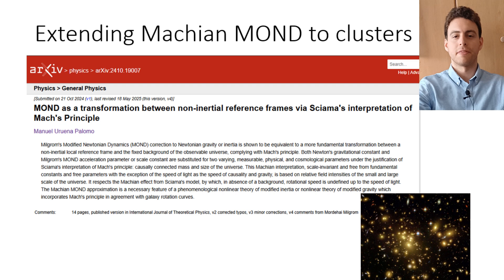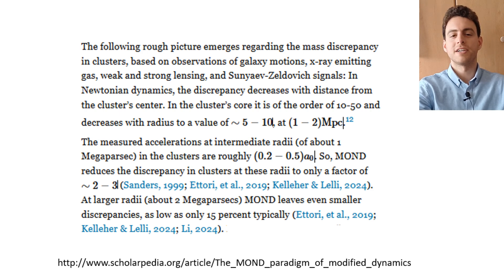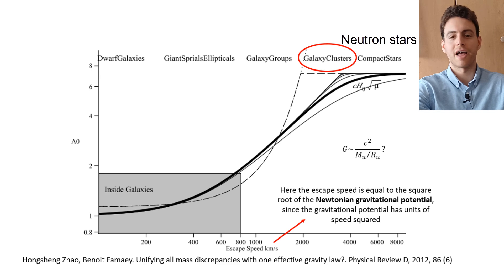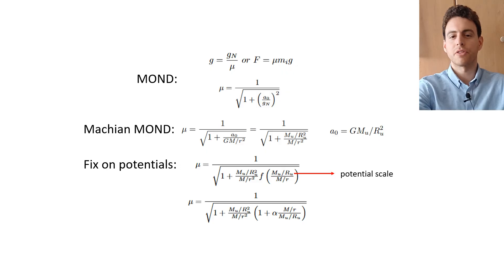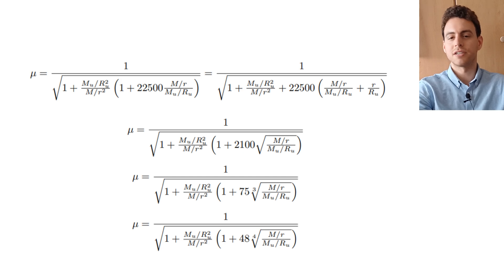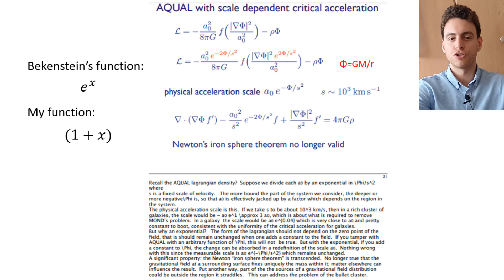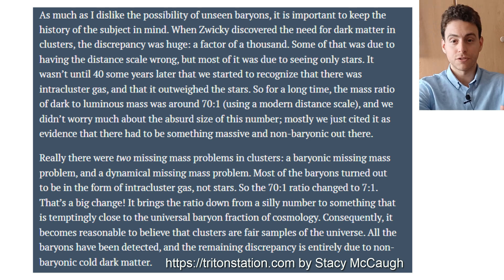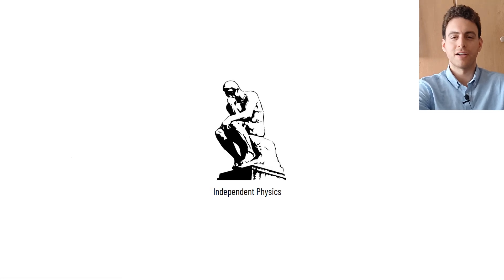Tweaking MOND to fit clusters? my attempt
I attempt to exend Machian MOND to explain galaxy cluster dynamics.